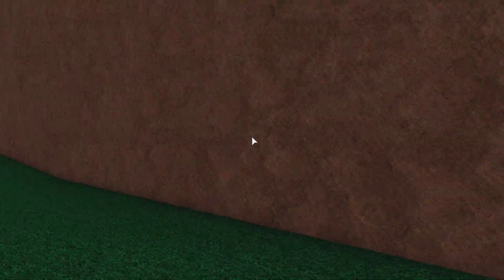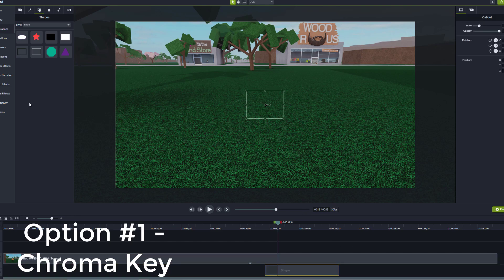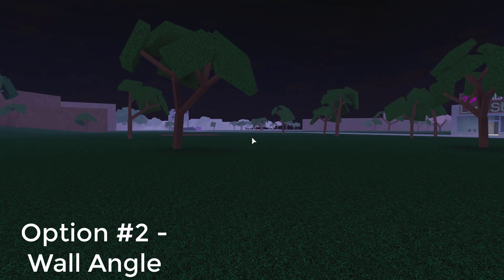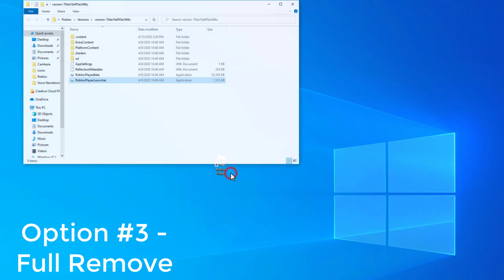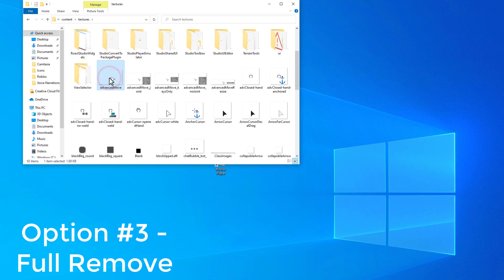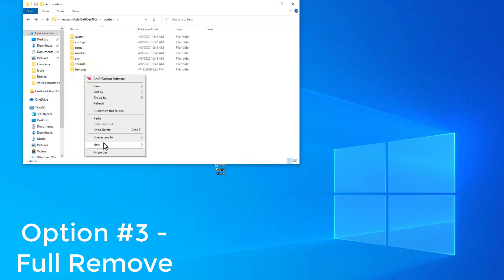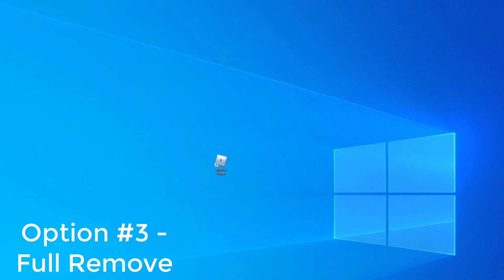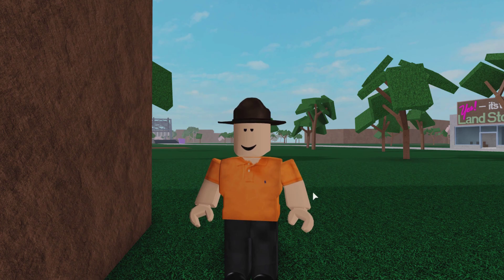How to Preform: 3 Ways to REMOVE Your Cursor | ROBLOX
In today’s video I show you how to remove your mouse from the first-person view using 3 different techniques!